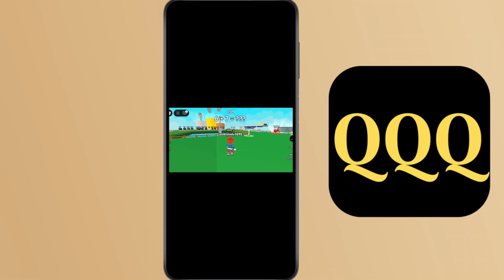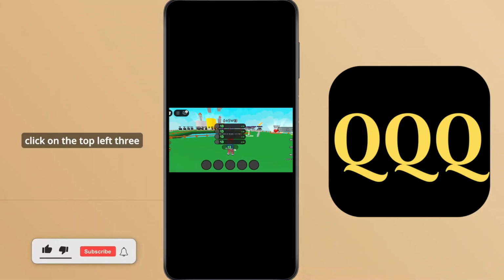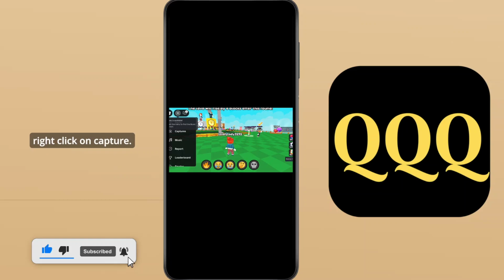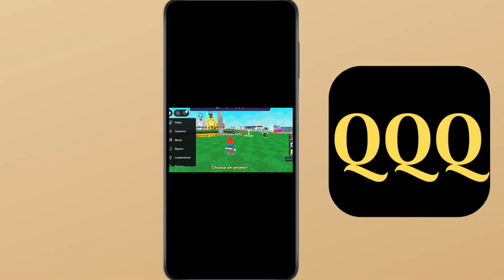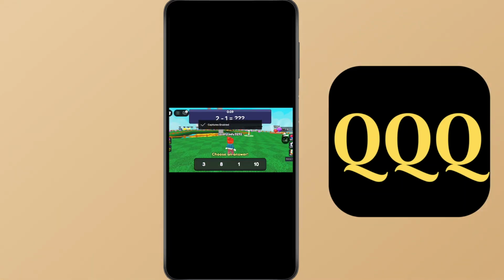HOW TO TURN OFF CAPTURES ON ROBLOX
Welcome to our step-by-step guide on "HOW TO TURN OFF CAPTURES ON ROBLOX"! If you're tired of Roblox automatically saving screenshots or video captures every time you hit a key, this video is for you. We'll show you exactly how to disable captures in Roblox, turn off automatic recording, and prevent unwanted files from cluttering your device. Whether you're playing on PC or laptop, these easy steps will help you take control of your Roblox settings and free up storage space.

How to stop Roblox from saving screenshots and videos

How to disable video recording in Roblox

How to change Roblox capture settings

How to prevent Roblox from auto-saving media files

Tips to manage storage caused by Roblox captures